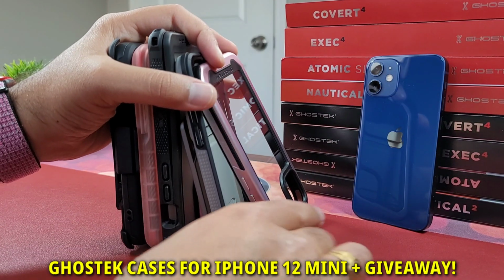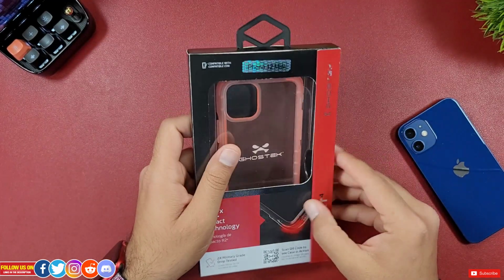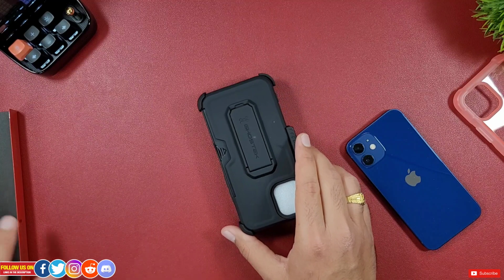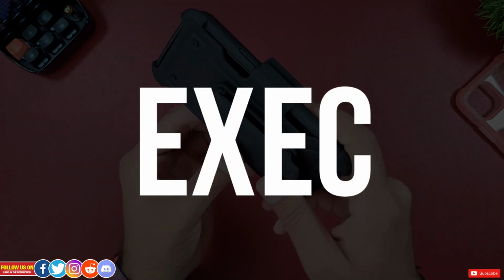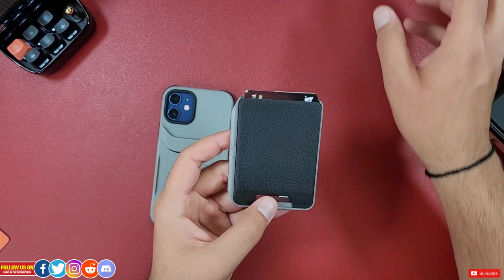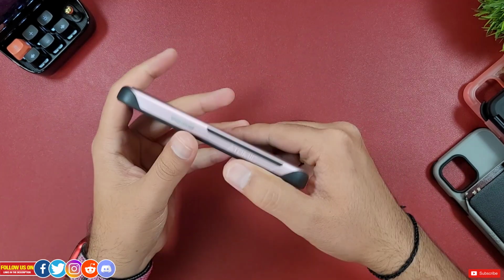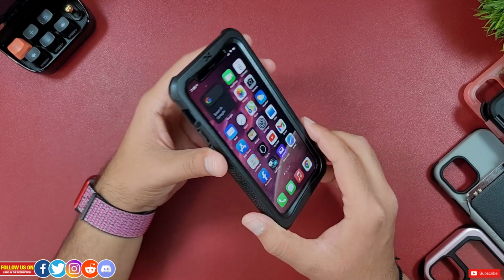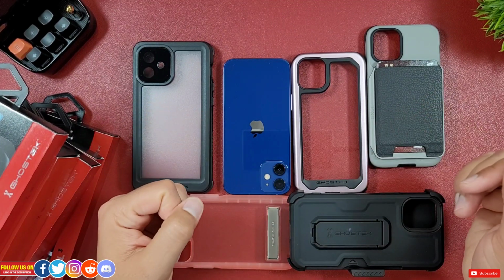Top 5 Iphone 12 mini Cases + {GIVEAWAY}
In this video I have shown the complete line up of cases by ghostek for iphone 12, their cases range from budget to premium. Like the Ghostek covert, Ghostek Exec which has a built in RFID protected wallet, Ghostek Atomic Slim which is super slim & robust in protection, Ghostek Iron armor which has a swivel belt clip & their most premium waterproof ghostek nautical case. In this video I have shown all these cases in action on my iphone 12 mini. I have talk about the price, unboxing, application process pro & cons of each case over the other & more importantly I will be giving away one of this case to one lucky winner in about a week. The give away is for North American fans only. So all you have to do is hit that SUBSCRIBE button + Like this video & comment down bellow your favorite case & good luck, spoiler alert another give away is coming up pretty soon so definitely hit that Subscribe button.

✳️CHECK OUT HOT 🔥 DEALS FOR GHOSTEK CASES :
🔹Ghostek Amazon Store
🔹Ghostek Iphone Cases

0:00 Intro
0:30 Giveaway details
1:04 Ghostek Covert
2:31 Ghostek Iron Armor
4:35 Ghostek Exec
6:35 Ghostek Atomic Slim
7:50 Ghostek Nautical
10:09 Final Verdict